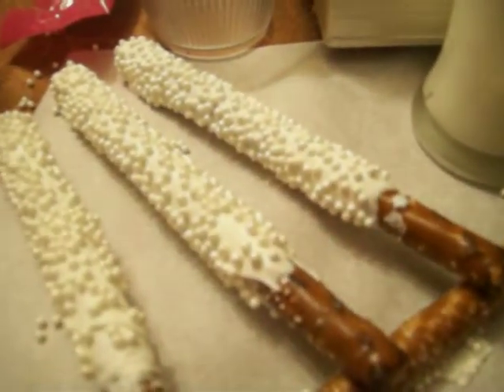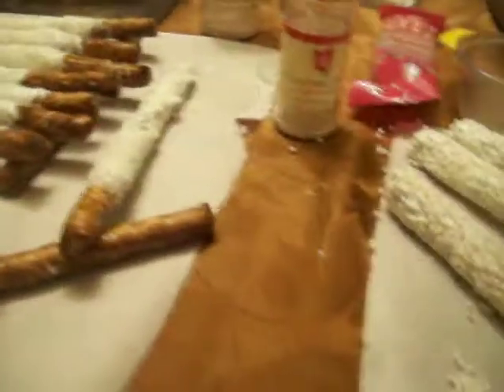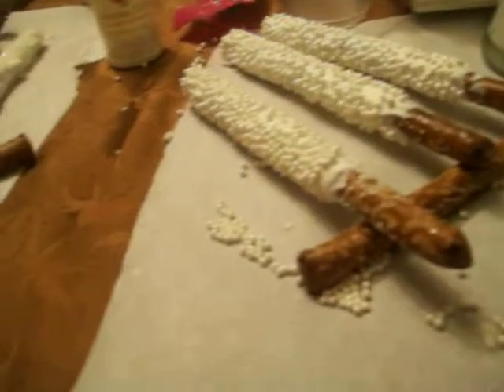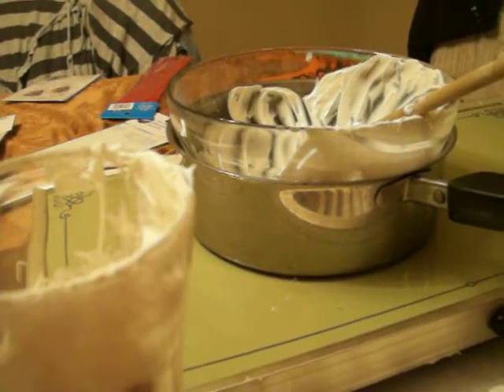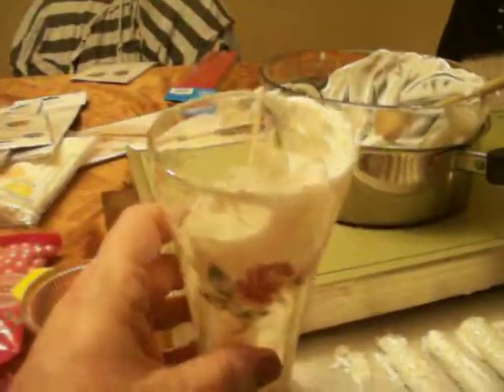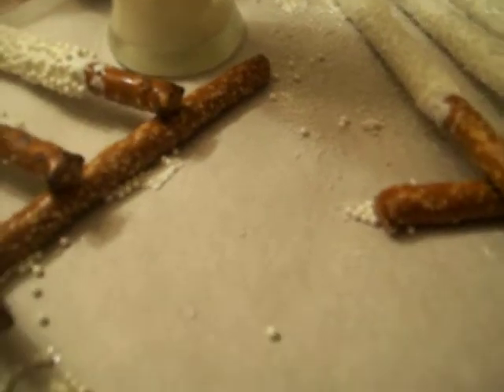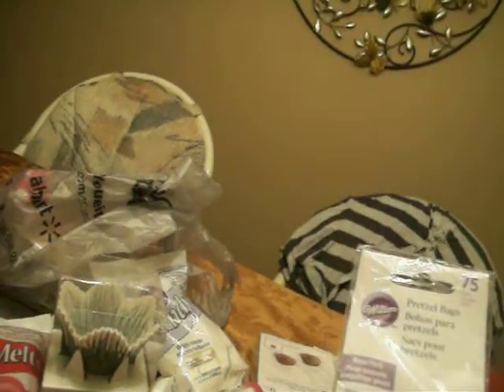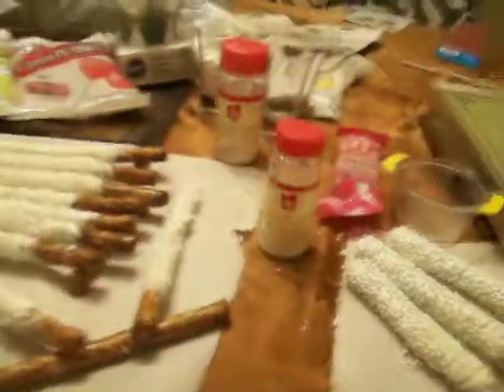Working On Bridal Shower Pretzels